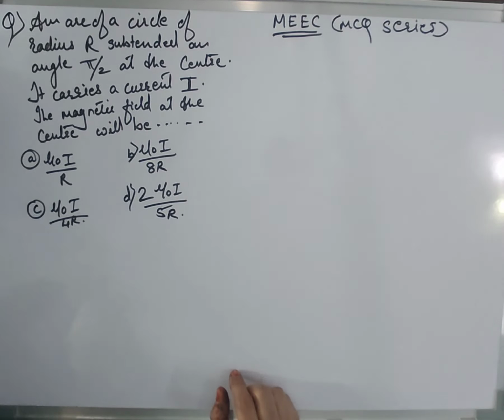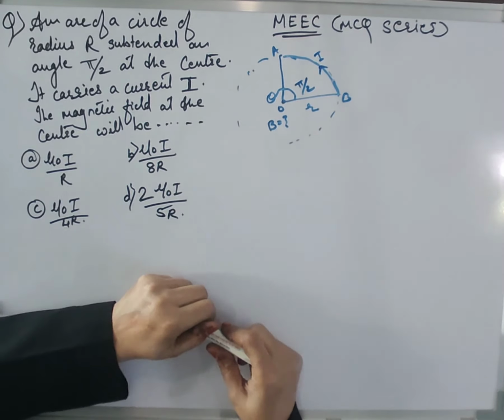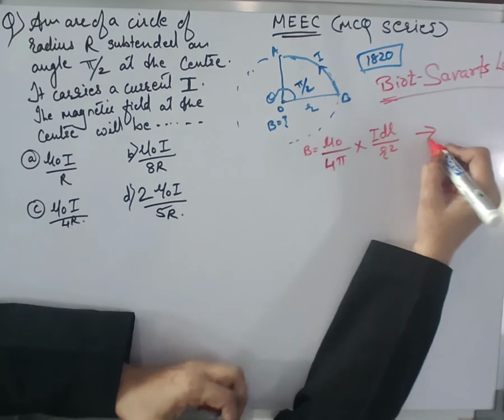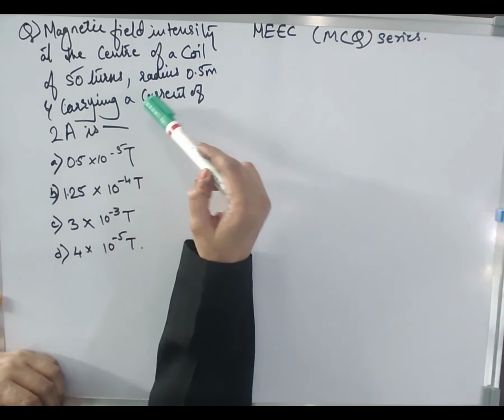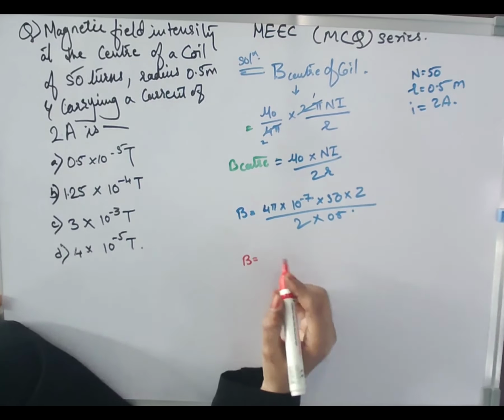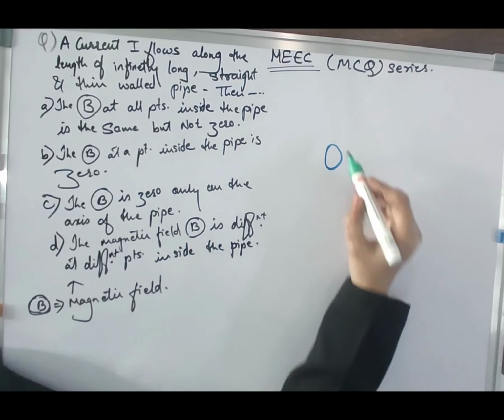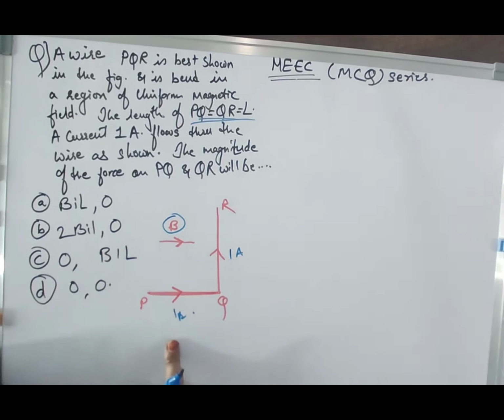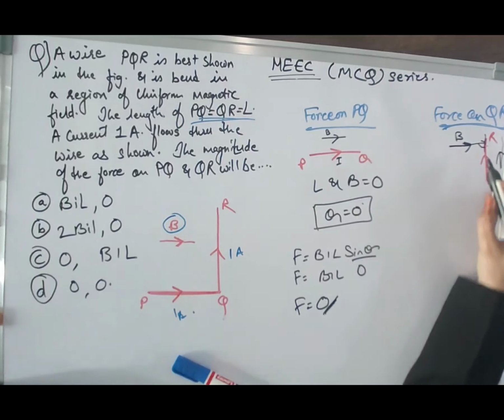MEEC, easiest explanation, detailed solutions to mcqs from JEE, NEET & CET.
" Introduction to Magnetic Effect of Electric Current: A crucial concept in physics and Engineering "